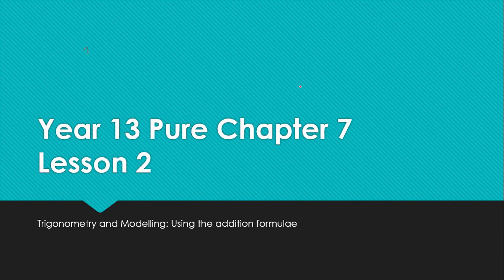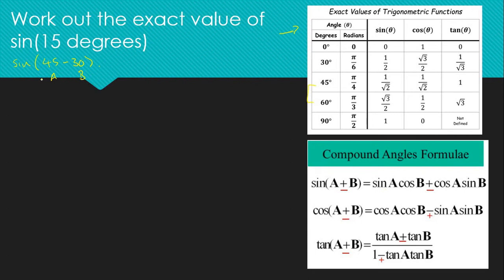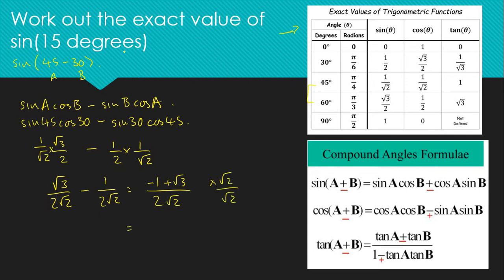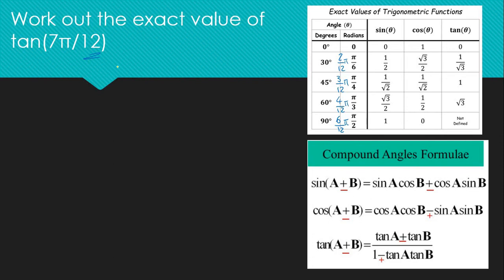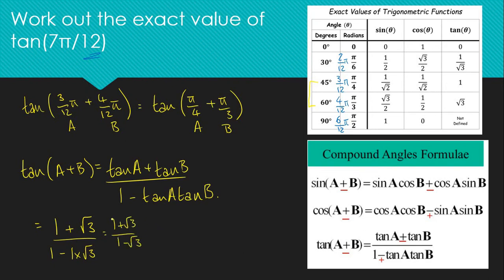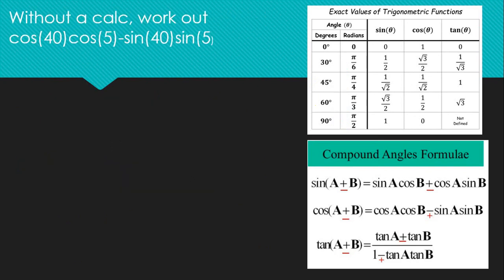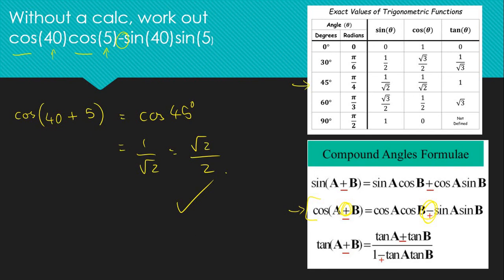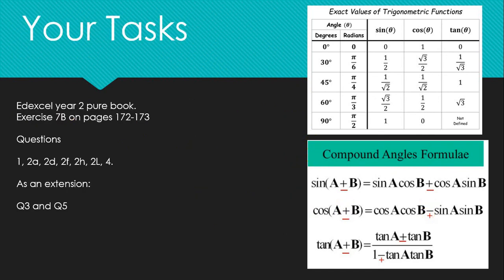Year 13 Pure Maths: Chapter 7, Lesson 2: Using the compound angle formulae